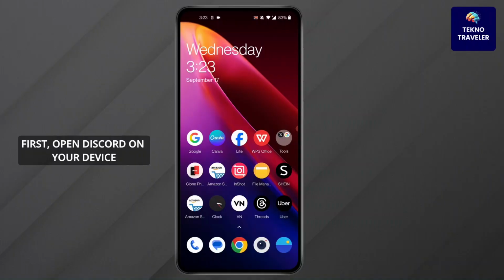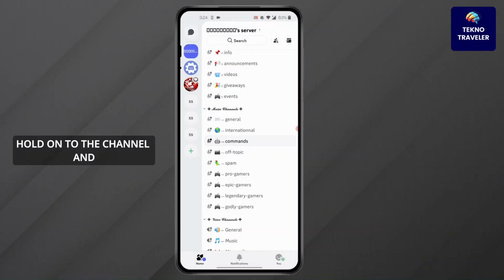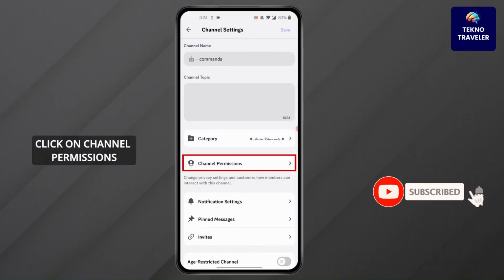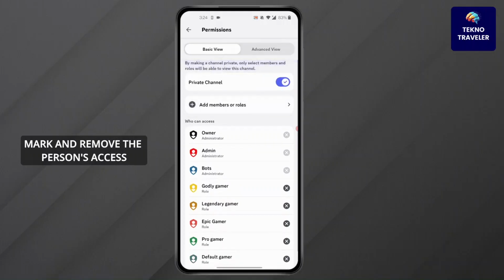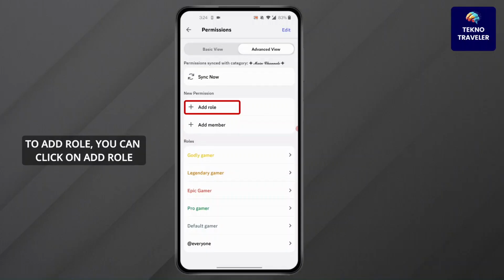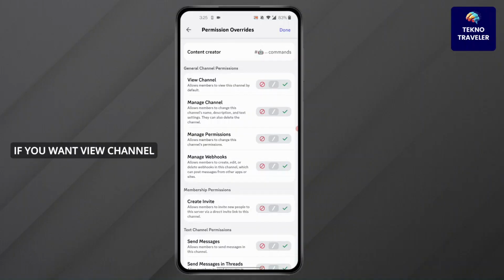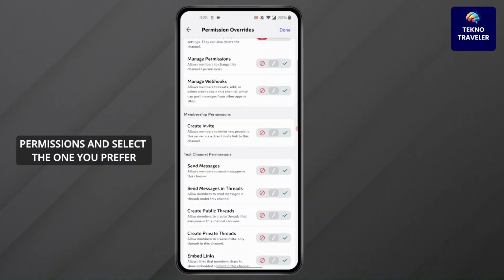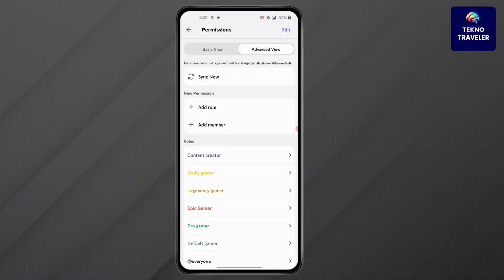How to Set Discord Channel Permissions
Want to manage your Discord server channels like a pro? This video will guide you through the steps on how to set Discord channel permissions easily. Whether you're asking, "How do I change channel permissions in Discord?" or need help managing roles and access, this tutorial has you covered. Learn the quick steps to customize who can view, post, or manage channels and keep your server organized. Watch now to see how you can set Discord channel permissions effortlessly today!